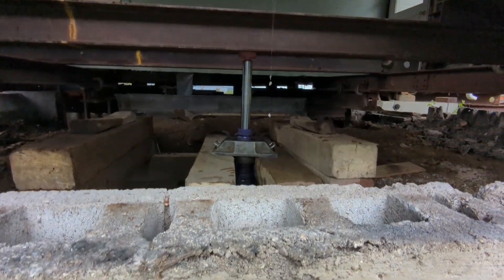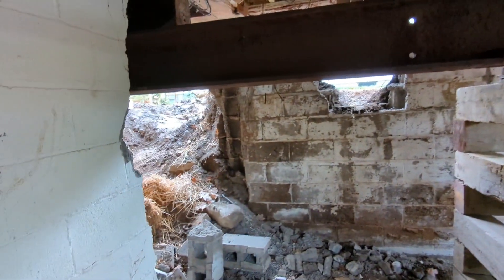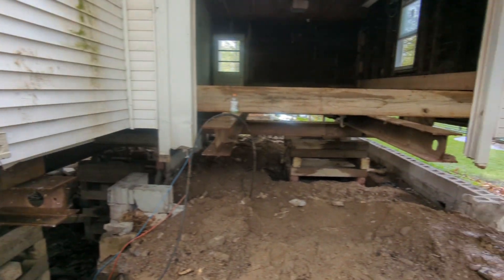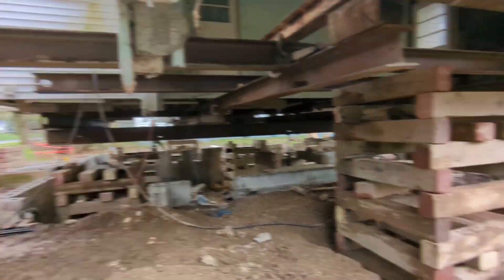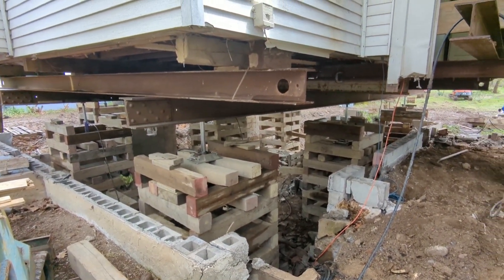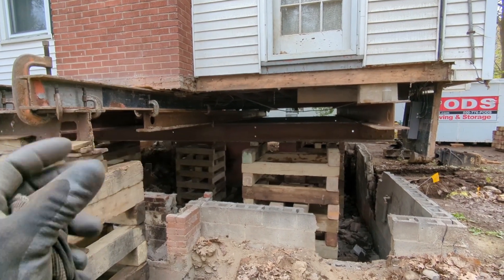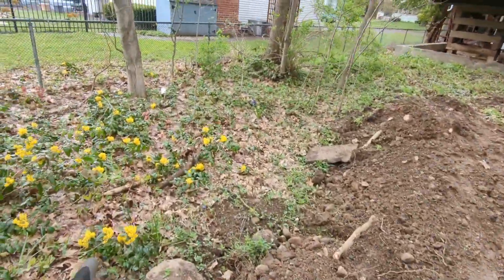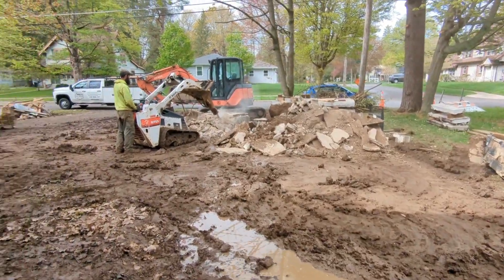How To Put A New Basement Under a 100-Year-Old House Ep. 9 | Swift Lift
Going up! Time to lift the house out of the way and remove the old foundation!